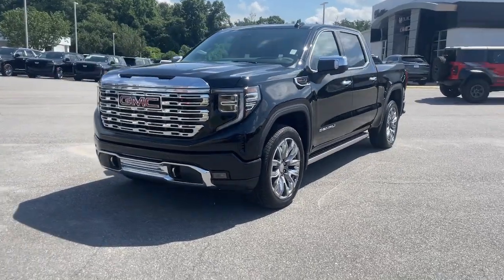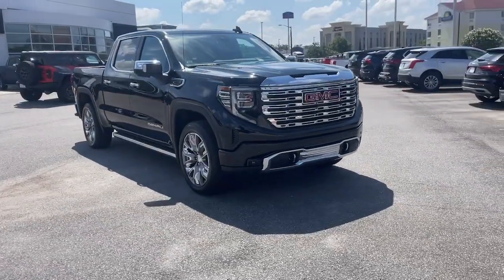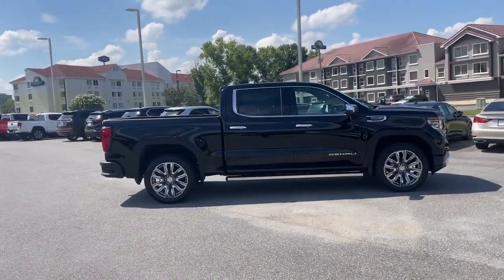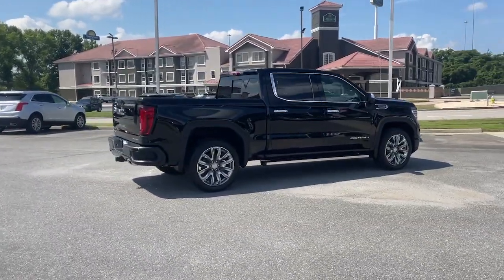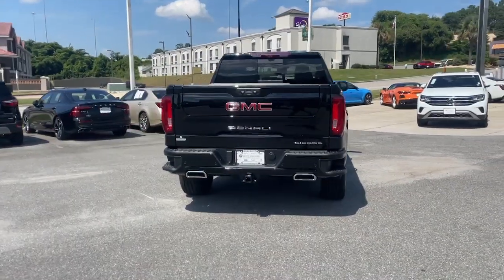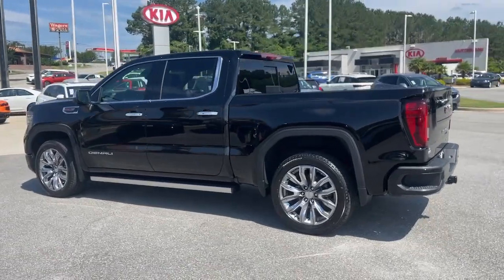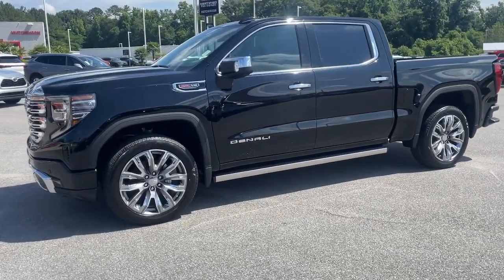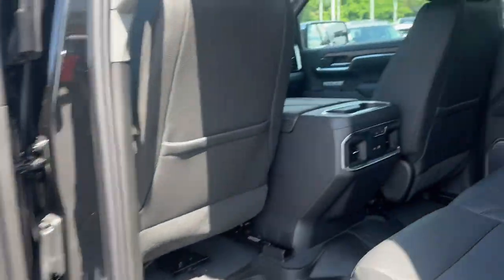2023 GMC Sierra Macon, Warner Robins, Perry, Thomaston, Dublin, GA PG303158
Onyx Black New 2023 GMC Sierra Denali available in Macon, Georgia at Hutchinson Buick GMC Cadillac. Servicing the Warner Robins, Perry, Thomaston, Dublin, GA area.

bEquipment/bbrYoull never again be lost in a crowded city or a country region with the navigation system on the GMC Sierra.  See whats behind you with the back up camera on this vehicle. The GMC Sierra features a hands-free Bluetooth phone system. Keep your hands warm all winter with a heated steering wheel in  this 2023 GMC Sierra 1500 . Engulf yourself with the crystal clear sound of a BOSE sound system in this model.  It features steering wheel audio controls.  with XM/Sirus Satellite Radio you are no longer restricted by poor quality local radio stations while driving this 2023 GMC Sierra 1500.  Anywhere on the planet you will have hundreds of digital stations to choose from. Set the temperature exactly where you are most comfortable in this unit. The fan speed and temperature will automatically adjust to maintain your preferred zone climate.  Greater towing safety becomes standard with the installed trailer brake.brbrbPackages/bbrTechnology Package: Multicolor 15 Diagonal Head-Up Display; Rear Camera Mirror; Adaptive Cruise Control. Denali Reserve Package: GMC MultiPro Power Steps; Power Sunroof; 22 X 9 Painted Aluminum Wheels. Preferred Equipment Group 5SA: Trailer Side Blind Zone Alert; Chrome Wheel to Wheel Assist Steps; Power Sliding Rear Window with Rear Defogger; Ultrasonic Front and Rear Park Assist; Trailer Camera Provisions; Electric Rear-Window Defogger; Theft Deterrent System (unauthorized Entry); Chrome Header with Signature Denali Chrome Grille; Front Rainsensing Wipers; Heavy-Duty Air Filter; Compass; 120-Volt Instrument Panel Power Outlet; Heated Driver and Front Outboard Passenger Seating; Wireless Charging; Color-Keyed Carpeting Floor Covering; OnStar and GMC Connected Services Capable; Heated 2nd Row Outboard Seats; Power Front Passenger Windows with Express Up/down; Premium Bose 7-Speaker Sound System; Power Rear Windows with Express Down; Integrated Trailer Brake Controller; HD Surround Vision; Ventilated Driver and Front Passenger Seats; Power Rake and Telescoping Steering Column; Keyless Open and Start; Perimeter Lighting; Push Button Start; LED Cargo Area Lighting; Remote Vehicle Starter System; In-Vehicle Trailering App; Hill Descent Control; Floor-Mounted Center Console; 170 Amp Alternator; Bed View Camera; Auxiliary External Transmission Oil Cooler; Rear Cross Traffic Braking; GMC Pro Safety; Electrical Steering Column Lock; Trailering Package; Wireless Phone Projection; 2 USB Ports; 2 Charge/data USB Ports Inside Center Console; Chrome Recovery Hooks; Denali Premium Suspension with Adaptive Ride Control; Steering Wheel Audio Controls; 2 type-C Charge-Only Rear USB Ports; GMC Connected Access Capable; Universal Home Remote; 2-Speed Transfer Case; Deep-Tinted Glass; Spray-On Pickup Bed Liner with Denali Logo; SiriusXM with 360L; Hitch Guidance with Hitch View; Power Front Windows with Driver Express Up/down; Rear Pedestrian Detection; Wi-Fi Hotspot Capable; Rear Wheelhouse Liners; Auto-Locking Rear Differential; Power Door Locks. GMC MultiPro Power Steps. Power Sunroof. 3 Years of OnStar Safety and Security. Front Premium Floor Liners with Removable Carpet Insert. Wheel Locks (set of 4). **Equipment listed is based on original vehicle build and subject to change. Please confirm the accuracy of the included equipment by calling the dealer prior to purchase.**
Technology Package: Multicolor 15 Diagonal Head-Up Display; Rear Camera Mirror; Adaptive Cruise Control,Denali Reserve Package: GMC MultiPro Power Steps; Power Sunroof; 22 X 9 Painted Aluminum Wheels,Preferred Equipment Group 5SA: Trailer Side Blind Zone Alert; Chrome Wheel to Wheel Assist Steps; Power Sliding Rear Window with Rear Defogger; Ultrasonic Front and Rear Park Assist; Trailer Camera Provisions; Electric Rear-Window Defogger; Theft Deterrent System (unauthorized Entry); Chrome Header with Signature Denali Chrome Grille; Front Rainsensing Wipers; Heavy-Duty Air Filter; Compass; 120-Volt Instrument Panel Power Outlet; Heated Driver and Front Outboard Passenger Seating; Wireless Charging; Color-Keyed Carpeting Floor Covering; OnStar and GMC Connected Services Capable; Heated 2nd Row Outboard Seats; Power Front Passenger Windows with Express Up/down; Premium Bose 7-Speaker Sound System; Power Rear Windows with Express Down; Integrated Trailer Brake Co